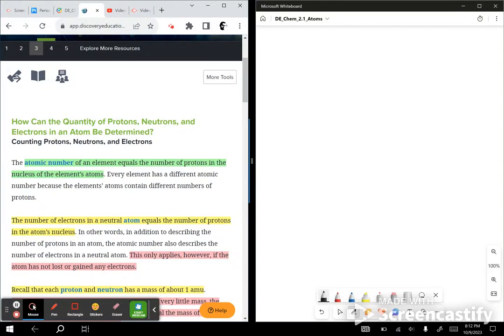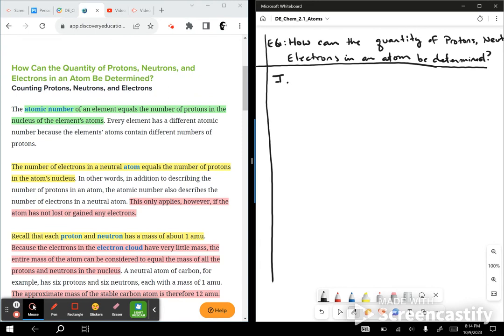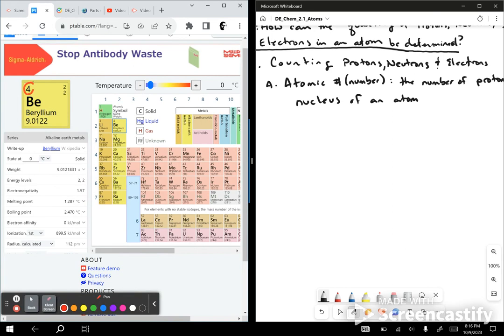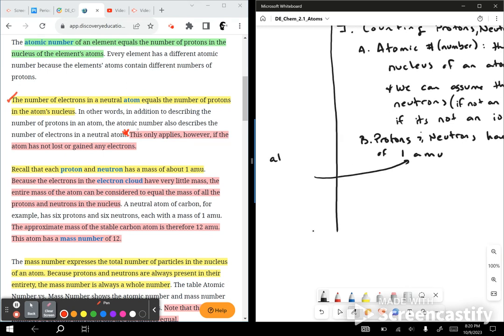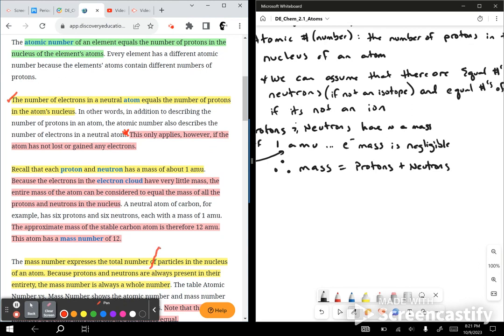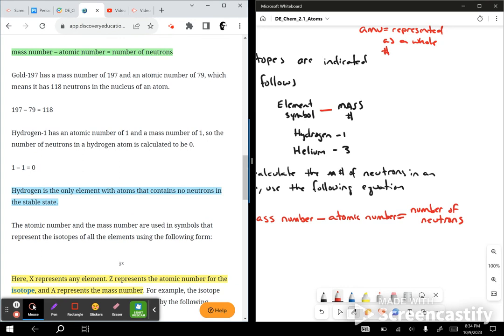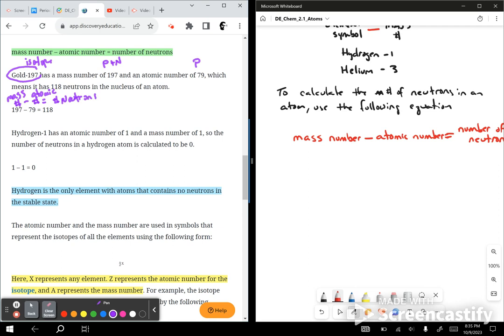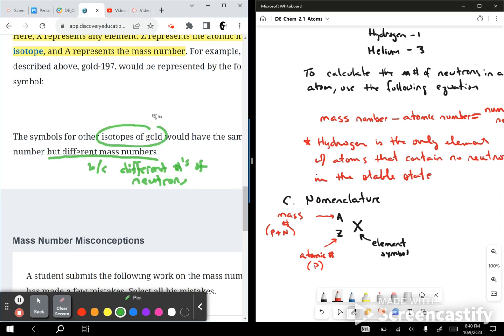DE_Chem_2.1.3: Oct 9, 2023 8:41 PM